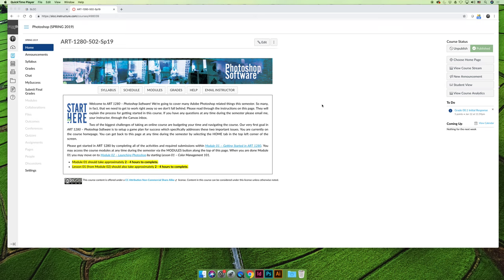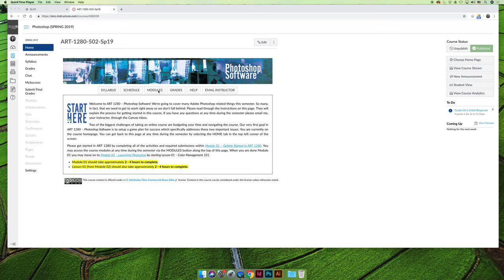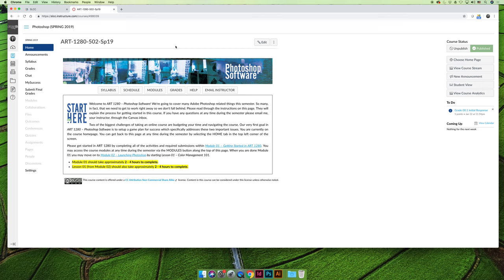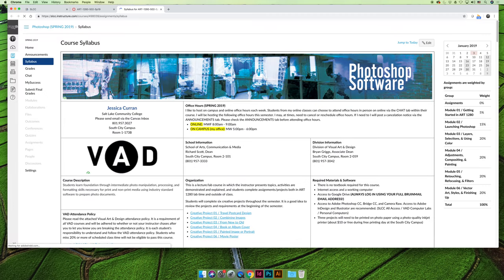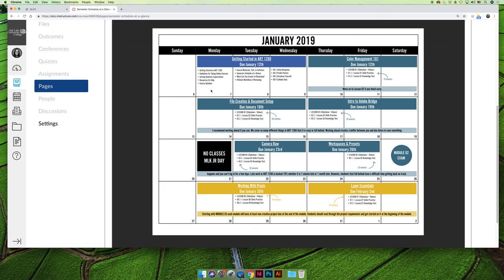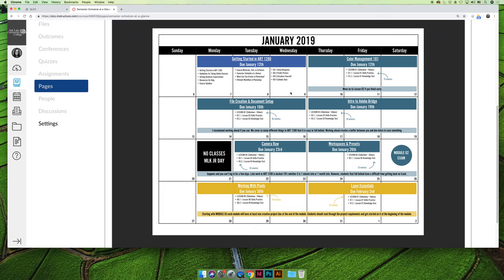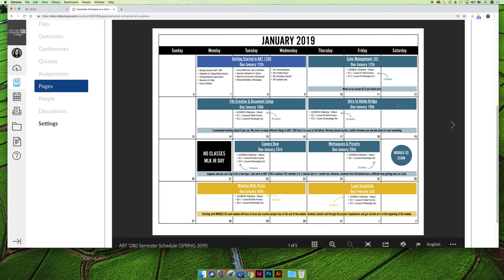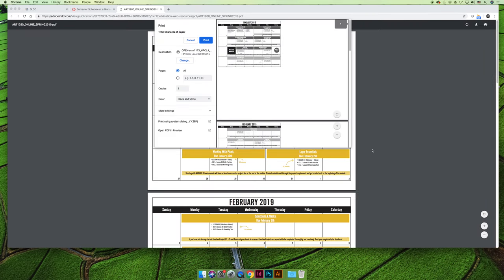Getting Started in ART 1280 / SPRING 2019 (VIDEO 02)